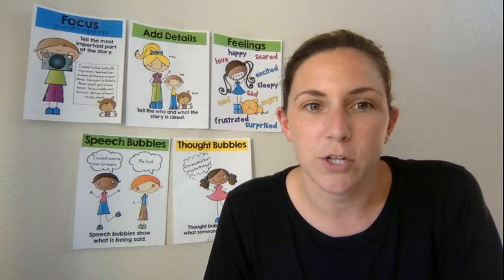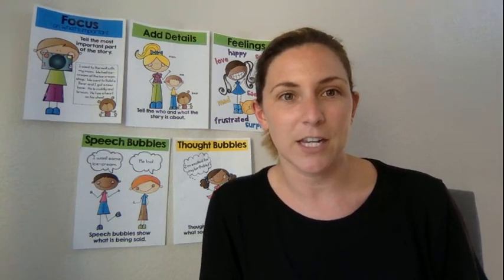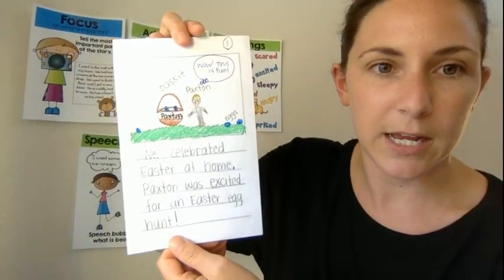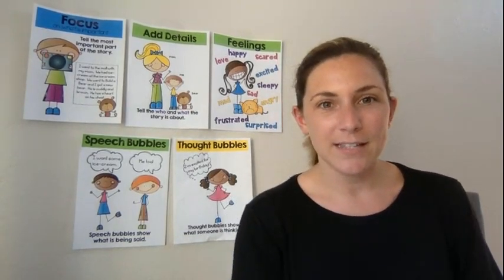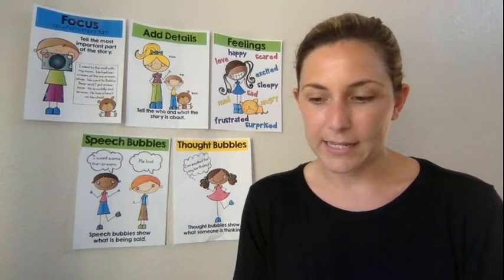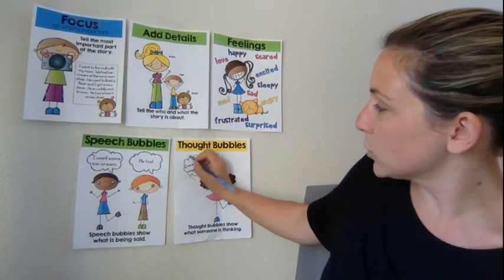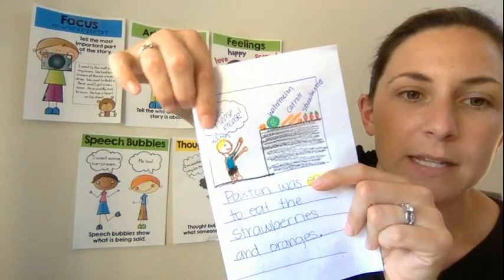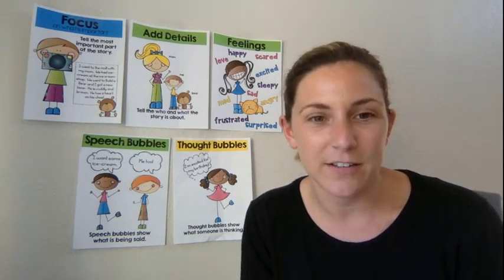Tuesday Narrative Writing Lesson April 27 May 1